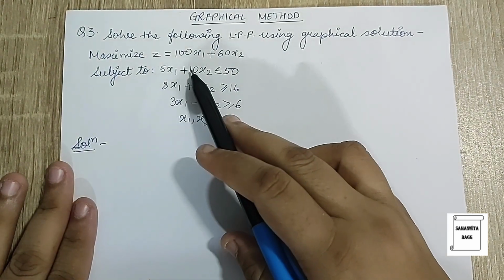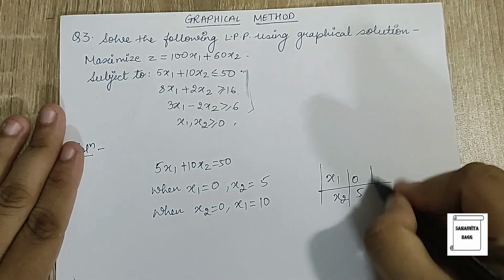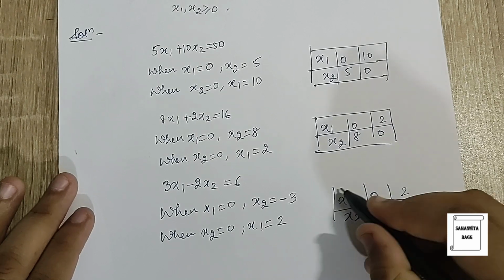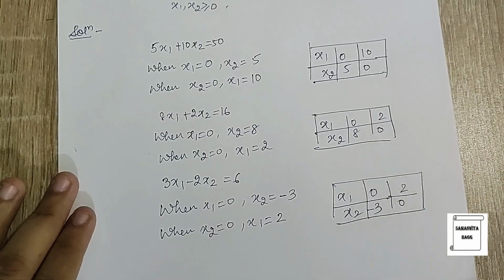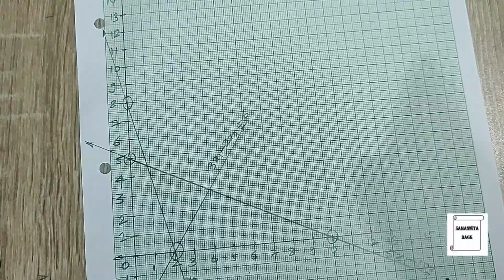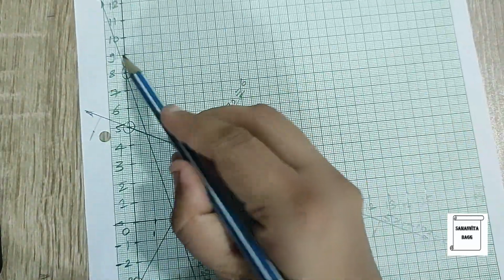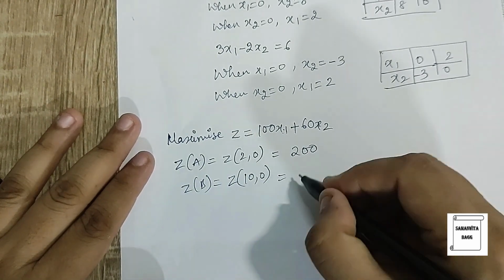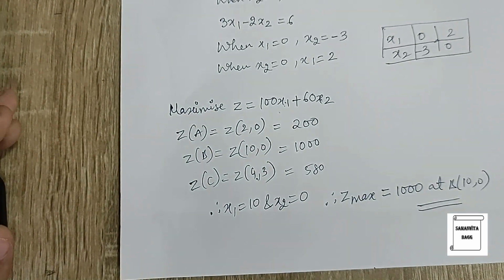LPP using Graphical Solution | Operations Research | Numerical-III | L13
This video is a numerical on LPP using Graphical Method.